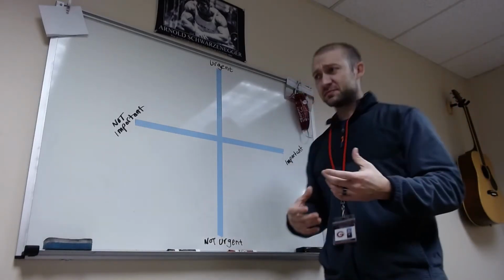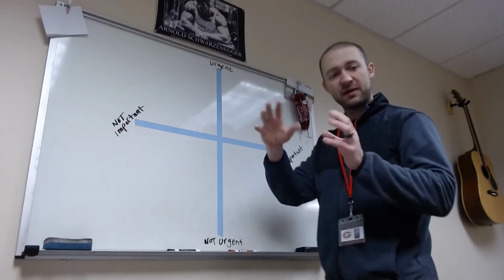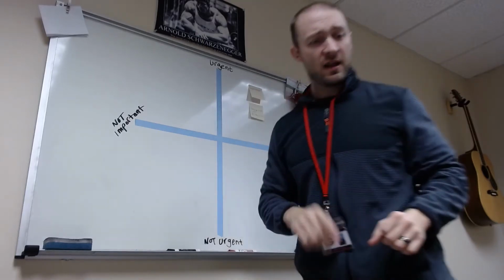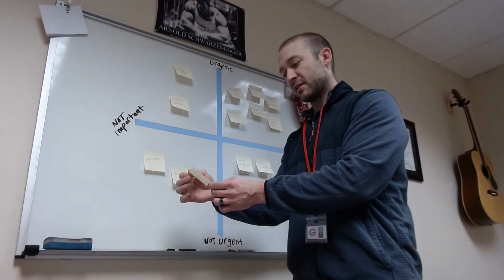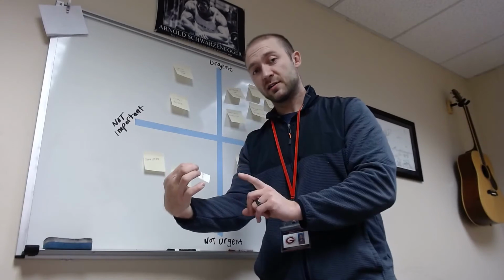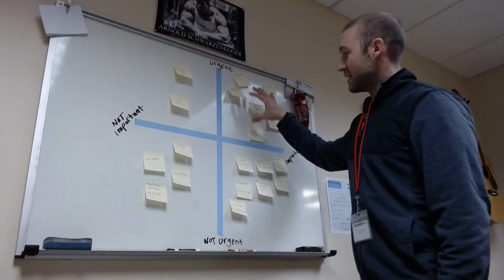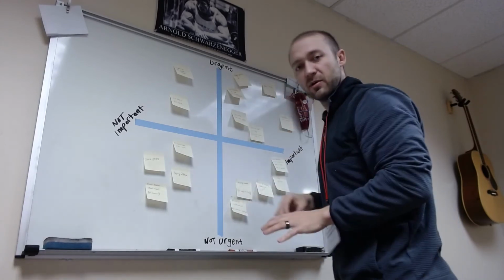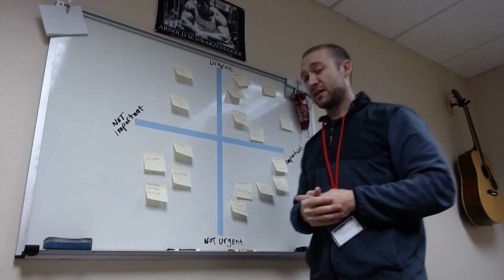Prioritization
Hey guys! I've come to realize A. The importance of prioritization, but also B. That many kids at the middle school level have no idea how to do it.  Well with that in mind, here is one way!!!